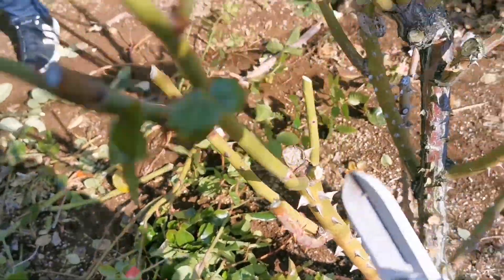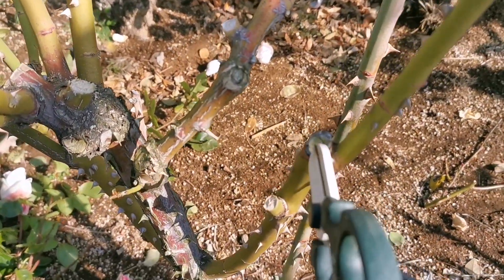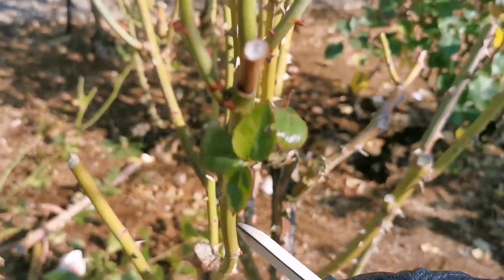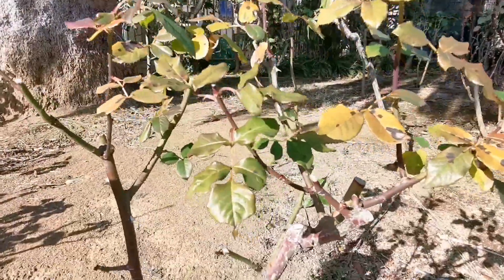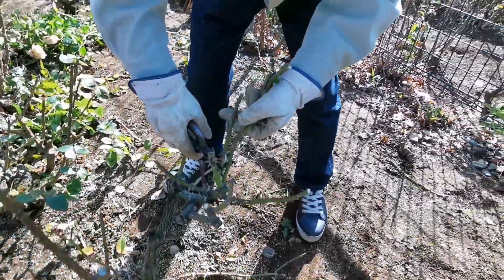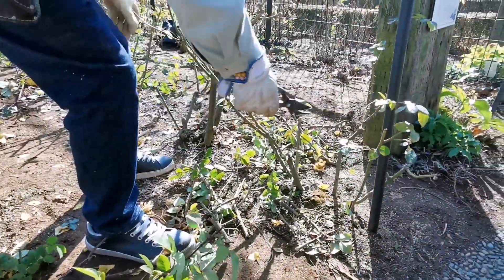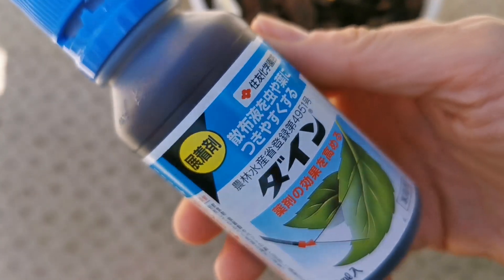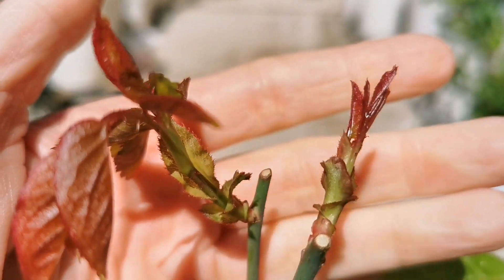WINTER ROSE PRUNING with Famous Japanese Rosarian Mr. Watanabe of Keisei Rose Garden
20th of January is the correct date when we did this pruning exercise with one of the eldest rosarians Mr. Watanabe who has been working at Japan is most famous Keisei Baraen Rose Garden. he advised us to prune 5 cm more than we actually wants to do it because the roses are strong enough to grow good new stalks in spring. and I must say it was extremely helpful to see him how he was chopping away the beautiful roses because it gave me a lot of courage to prune my own, which I'm going to posting a different video because they are different, they are potted roses, not garden roses. he also mentioned that the best timing to spray the roses in Spring with fungicide and pest prevention is when the new growth comes out and starts opening their leaves a little.